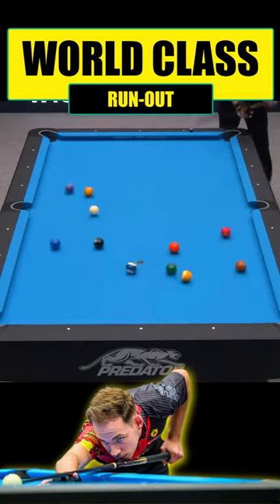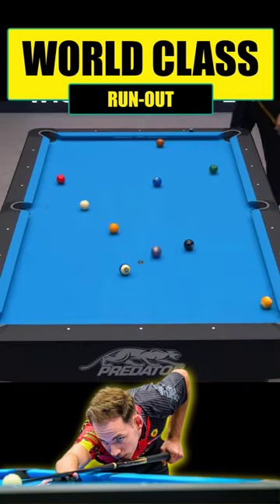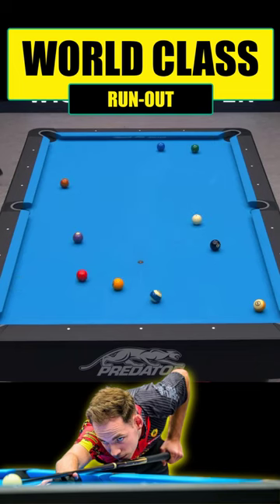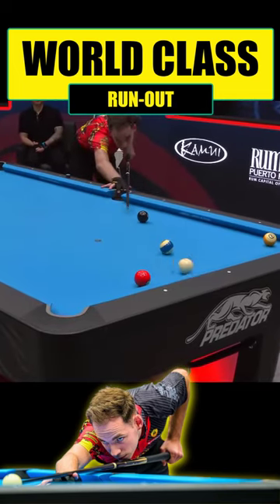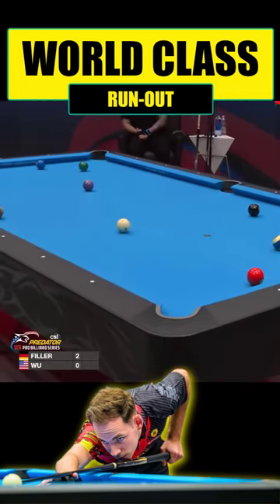World Class Run Out | Joshua Filler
CREDIT: World Billiard TV